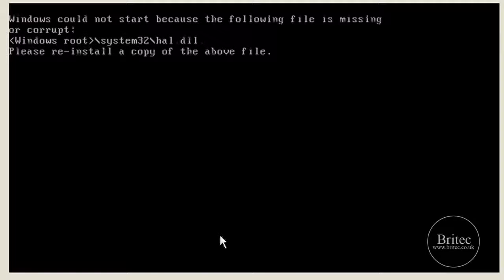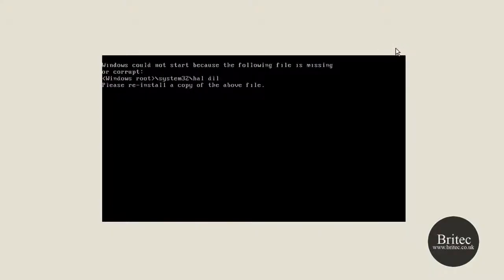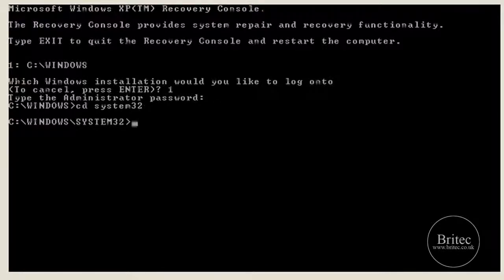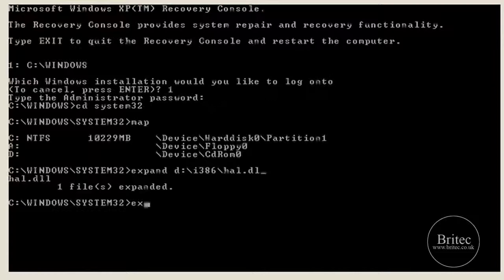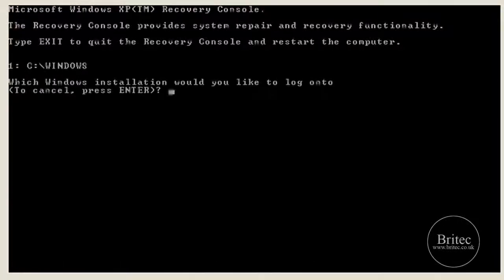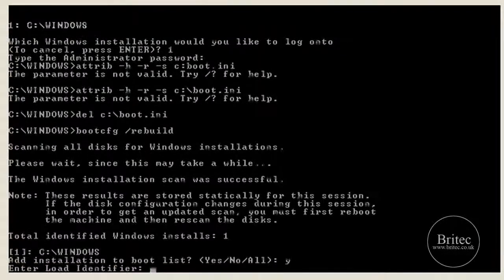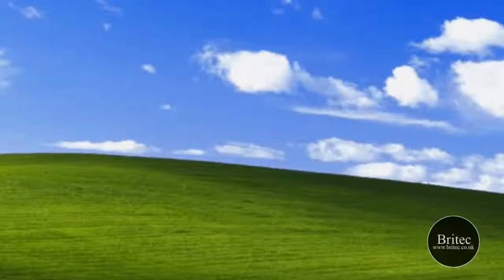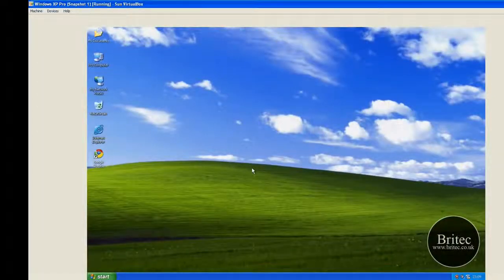How to Fix hal dll is missing or corrupt in windows